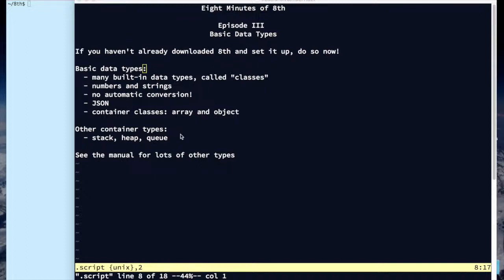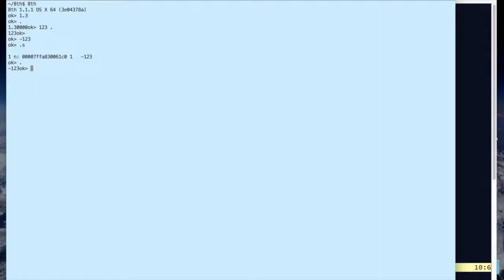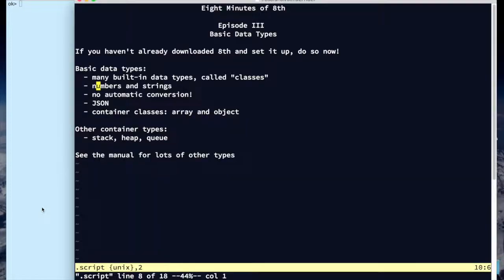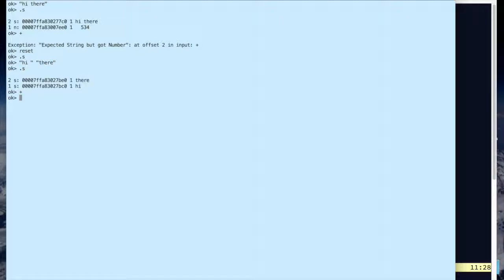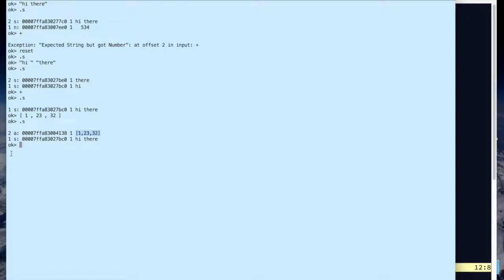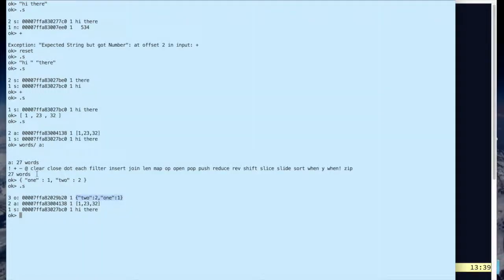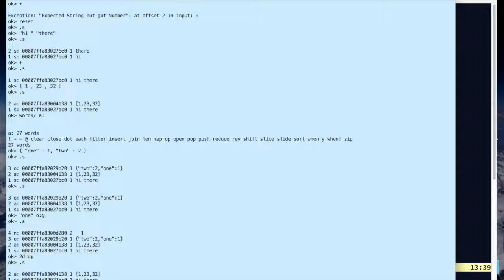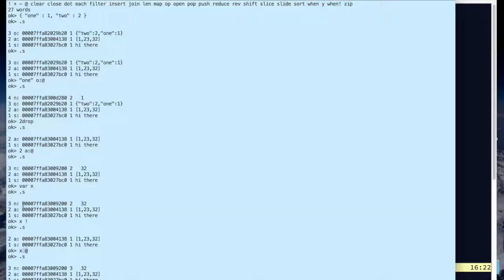Eight minutes of 8th - Episode III: Basic data types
Basic data types in 8th